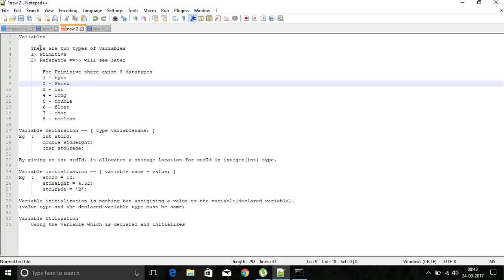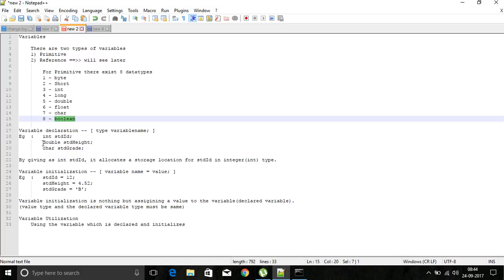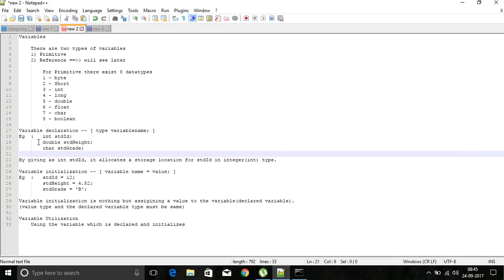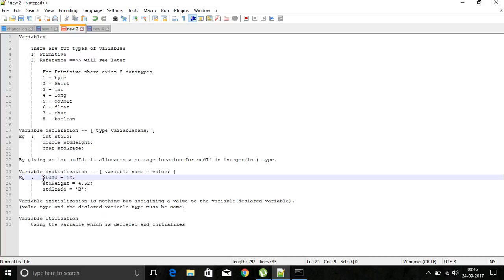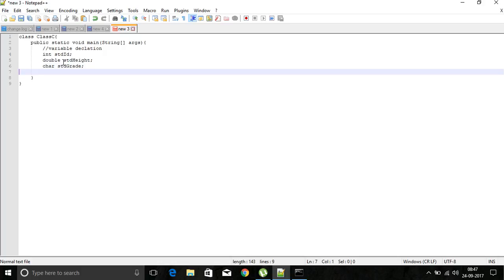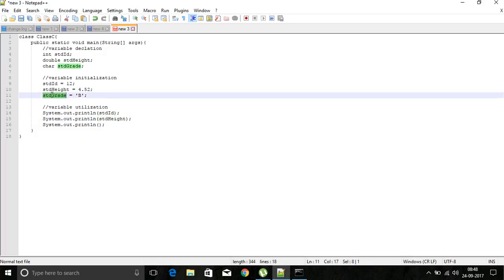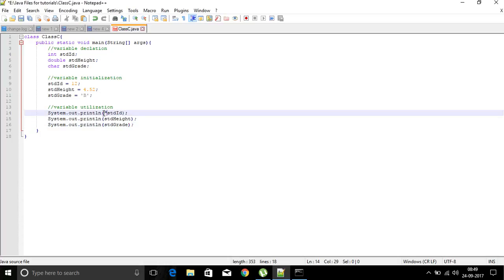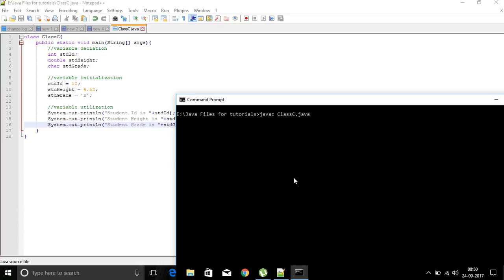Variables in Java